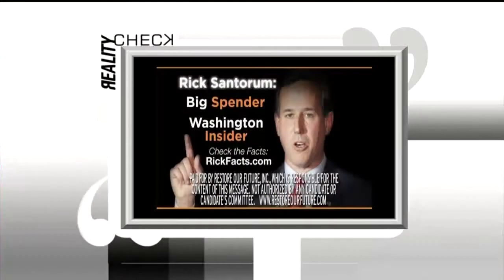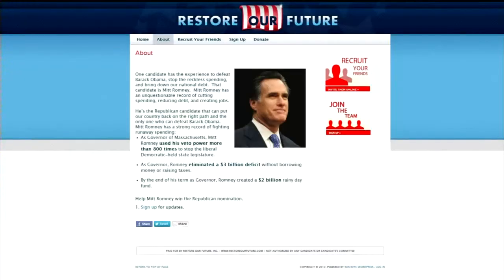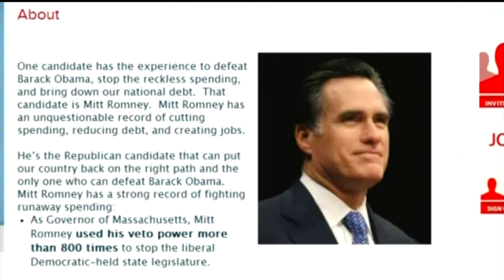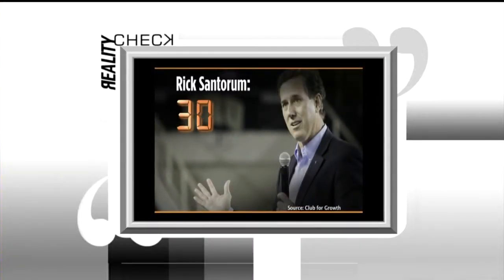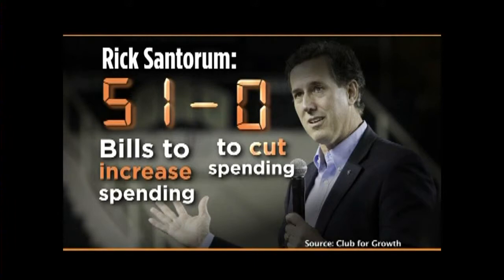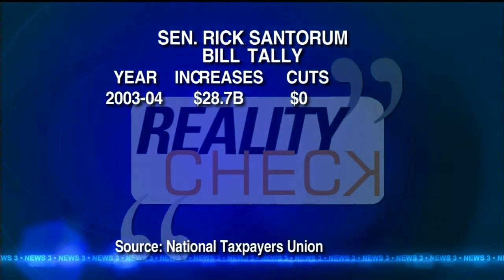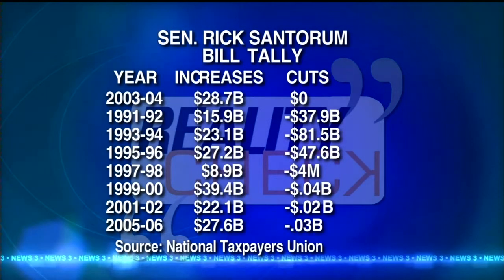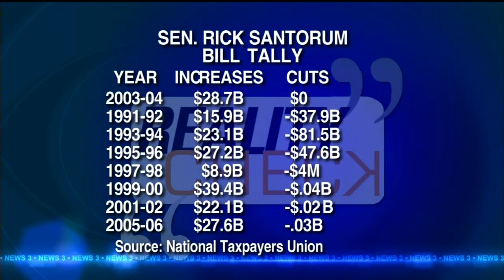Reality Check: Super PAC Attacks Santorum's Record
As Wisconsin approaches the April 3 presidential primary, a political
group that can raise and spend unlimited cash is on the air slamming
one Republican candidate.

Jessica Arp reports.